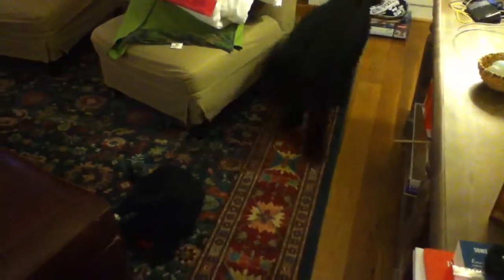Pup 1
Raven